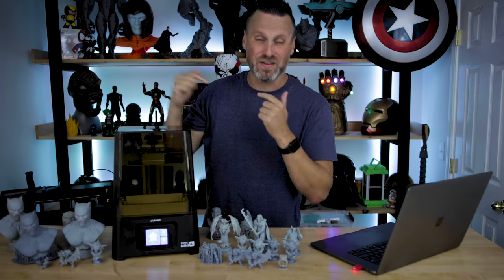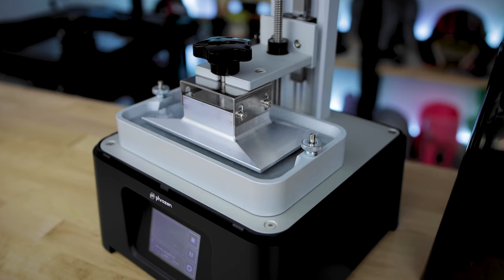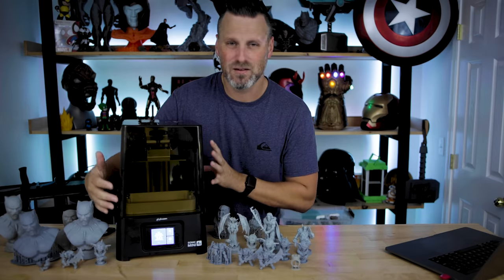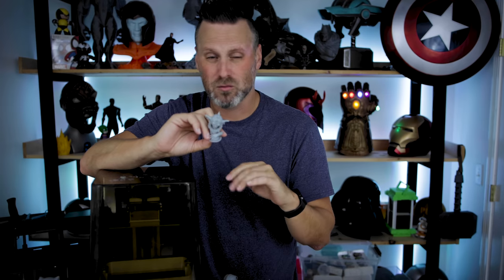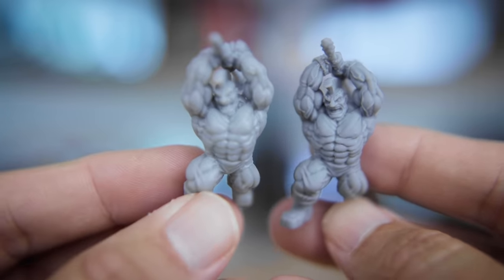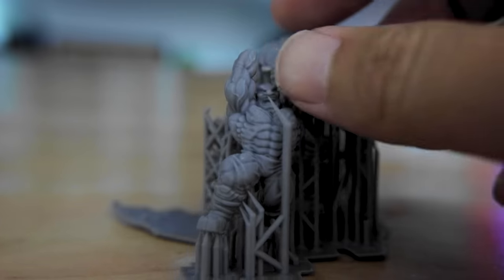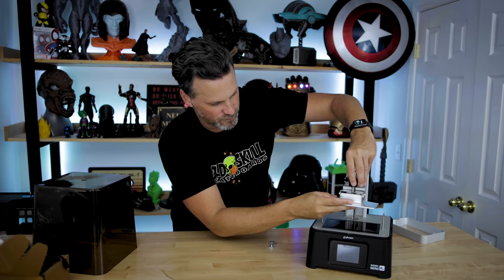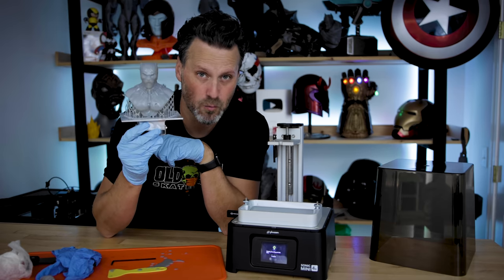$300 Phrozen Sonic Mini 4K Mono Screen Resin 3D Printer! Initial Impressions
A first look at the brand new 4K Monochrome Phrozen Sonic Mini 4K Resin 3D Printer! Slightly larger than the original Sonic Mini and prints really fast!

Phrozen 4K Resin ➜

Siraya Tech Fast Resin ➜